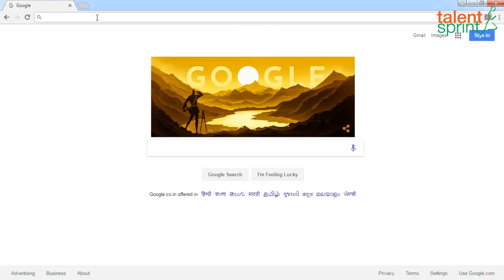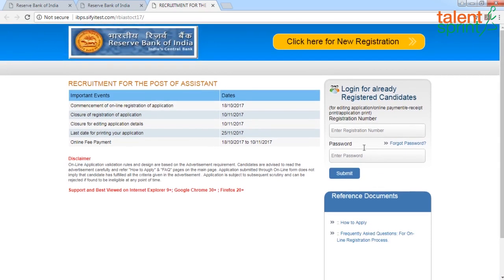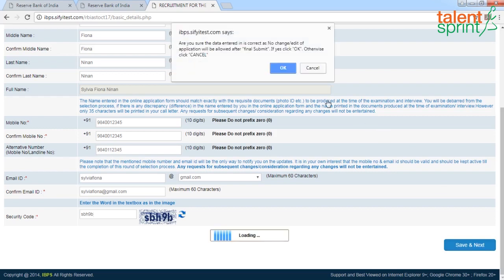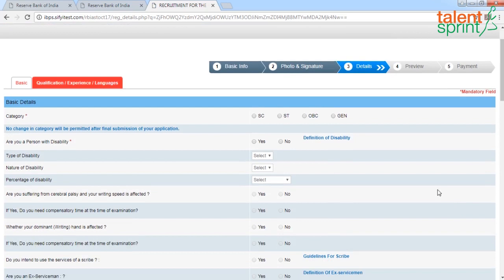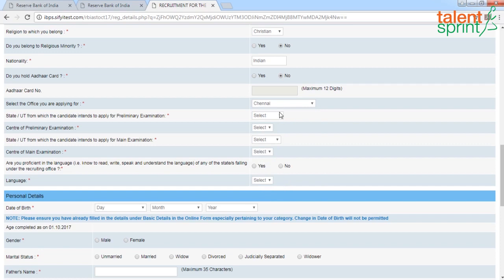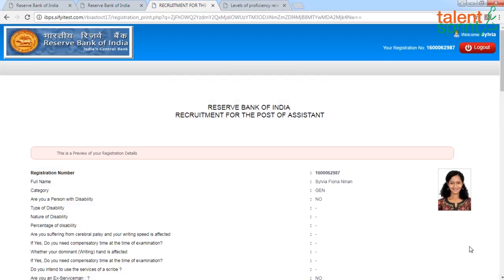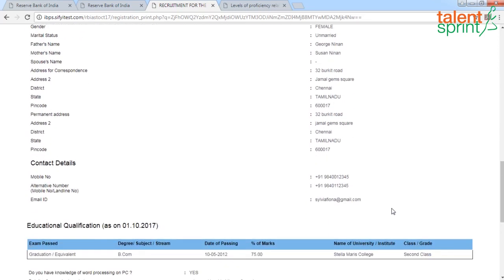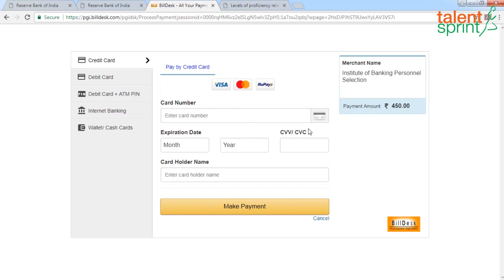How to Apply for RBI Assistant 2017 | RBI Assistant Application Process | TalentSprint